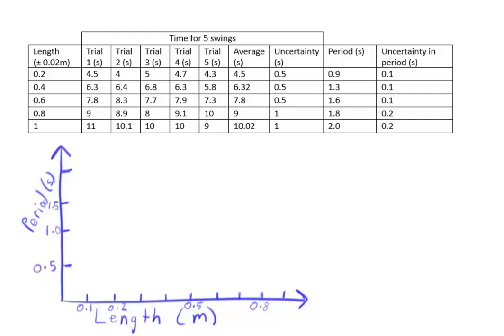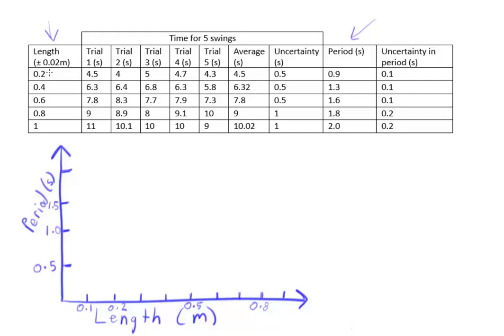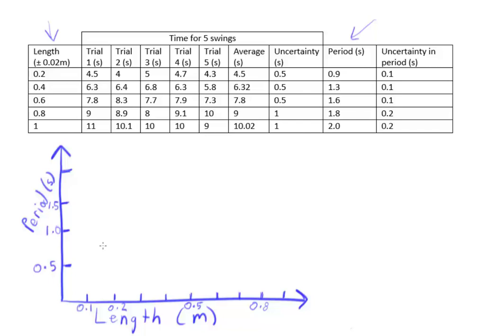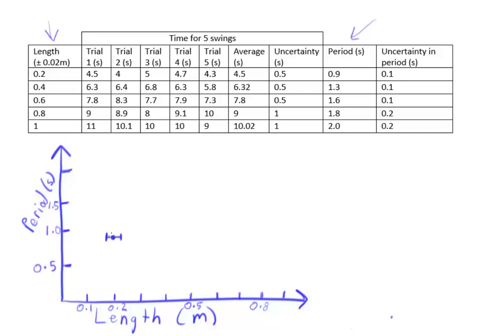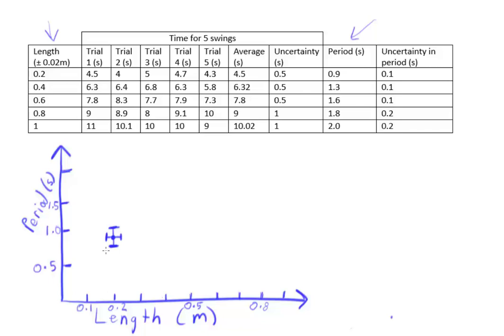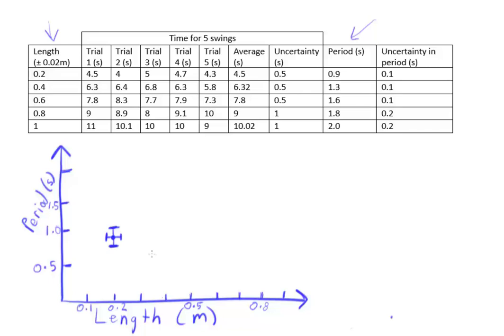Week 2 Video 5 Graphing with Error Bars